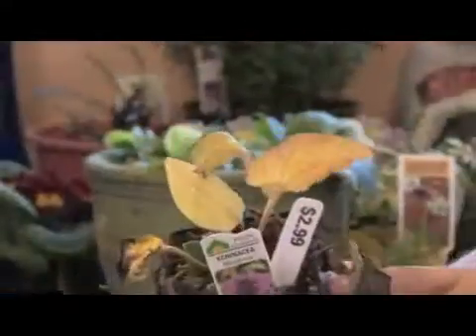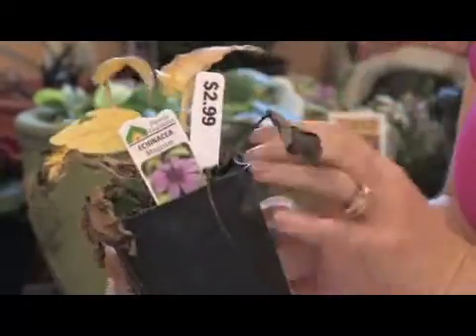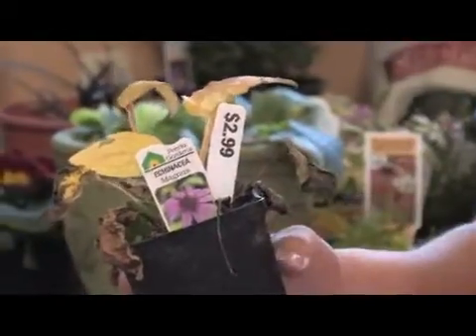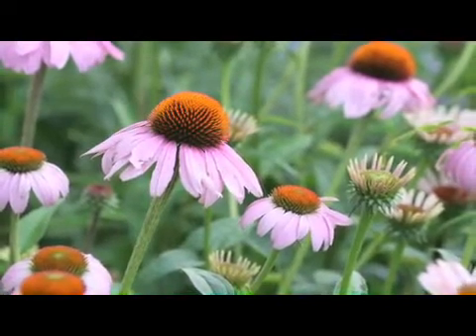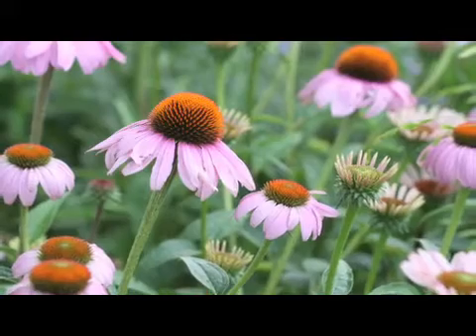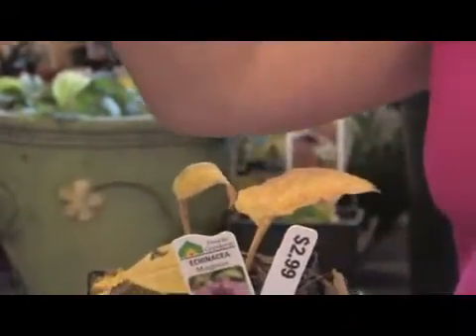How to Grow Purple Coneflower (Echinacea Purpurea)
How to Grow Purple Coneflower (Echinacea Purpurea). Part of the series: Flower Gardens. The purple coneflower, or echinacea purpurea, is a plant that is closely related to the black-eyed Susan. Find out why purple coneflowers are hardy in nature with help from a sustainable gardener in this free video on flower gardening and plant care.